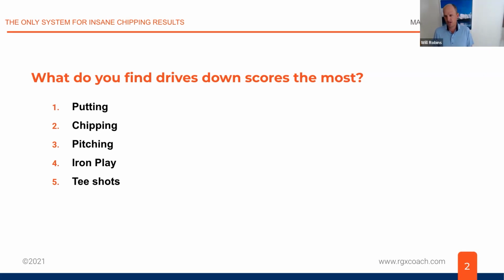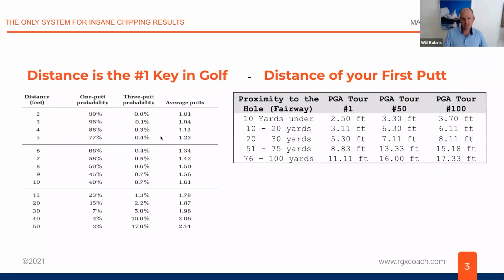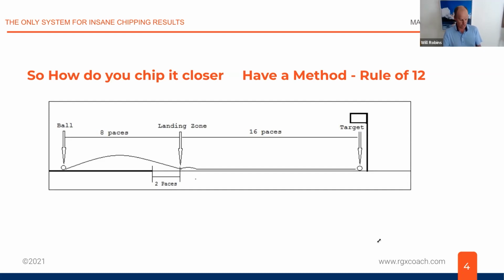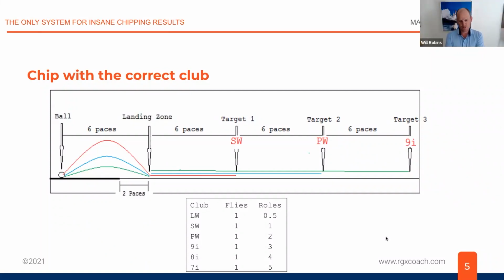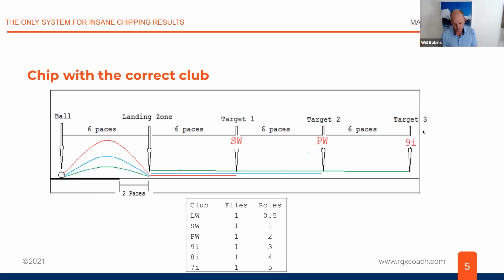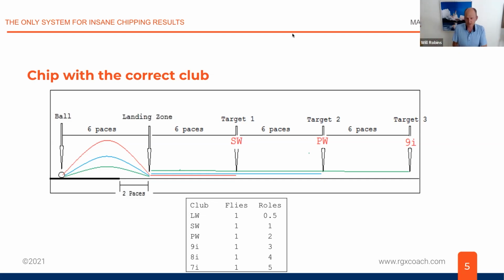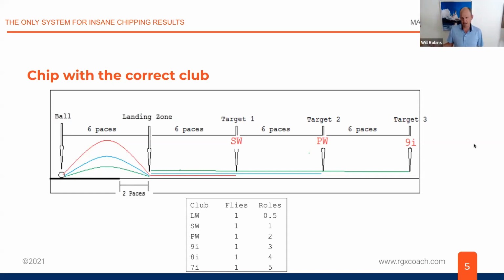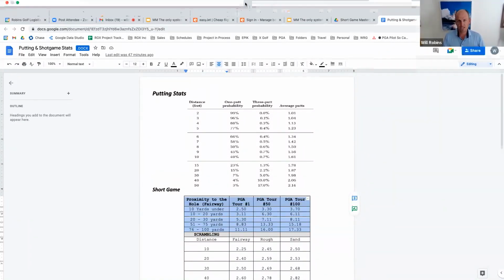The only system for insane chipping results (Best of with Will Robins)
Will Robins shares the insane chipping method he learned that changed how he thinks of the game.  Join this Best Of Mastermind session to understand how we learn and how we can simplify the game.

Original recording June 27, 2022

Ready to take your coaching business to the next level?